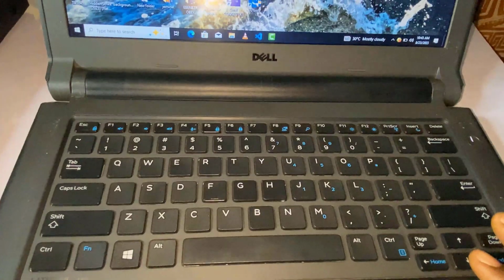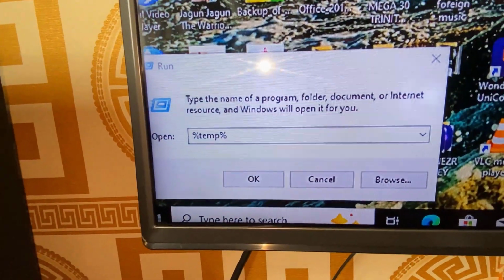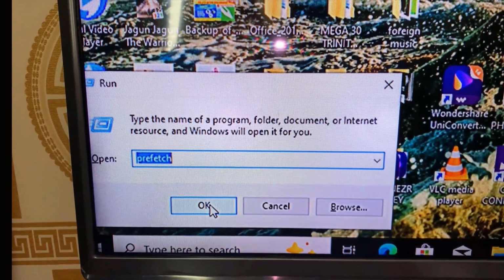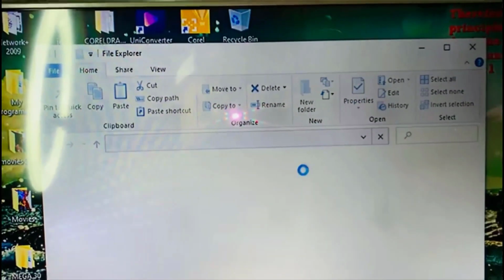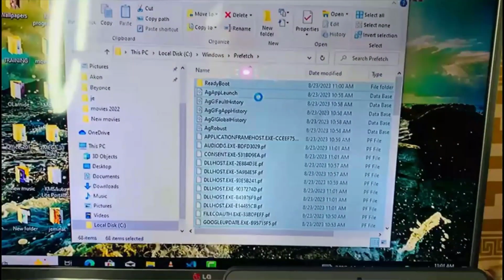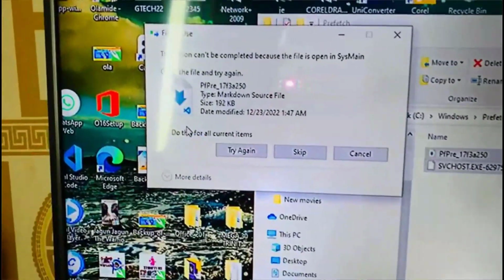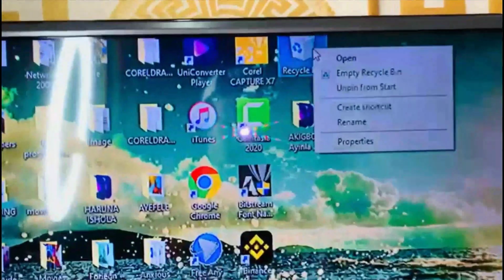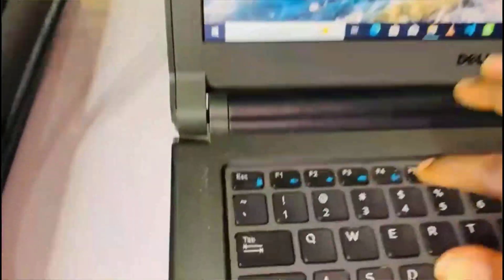HOW TO MAKE YOUR LAPTOP OR DESKTOP 10X FASTER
Tired of a slow computer? In this video, I’ll show you step-by-step how to speed up your laptop or desktop using simple tweaks and optimizations that anyone can do—no tech skills required!

✅ What You’ll Learn:

How to boost performance without upgrading hardware

The best settings to optimize Windows for speed

How to remove hidden bloatware slowing you down

Quick tricks to reduce startup time

Bonus: Free tools to clean up and tune your system

⚡ Whether you're a student, gamer, or working from home, this guide will help you unlock your PC’s full potential!